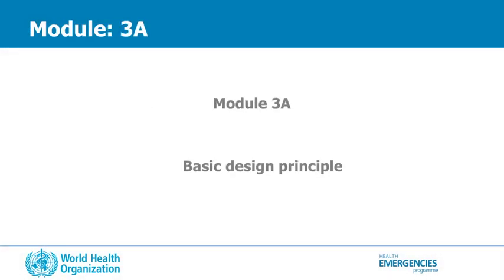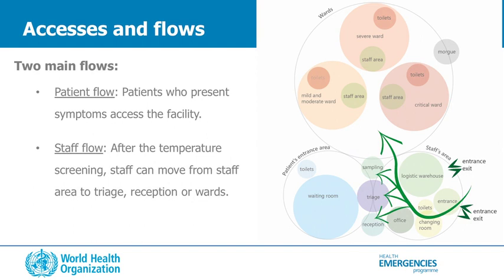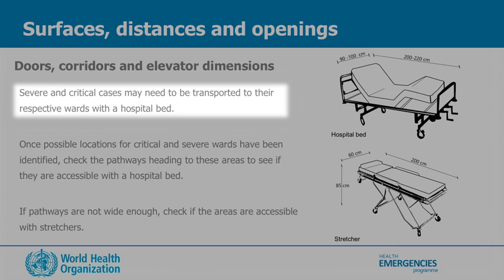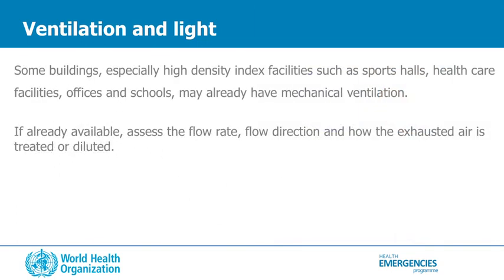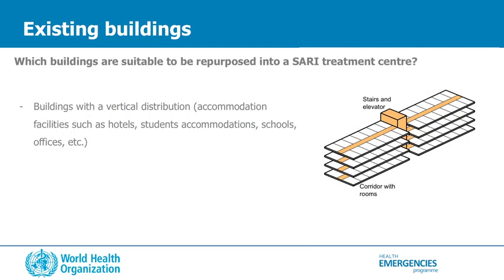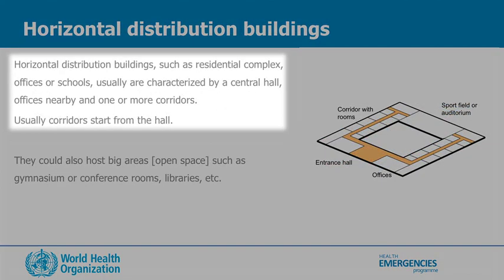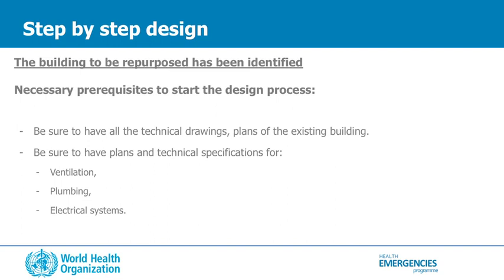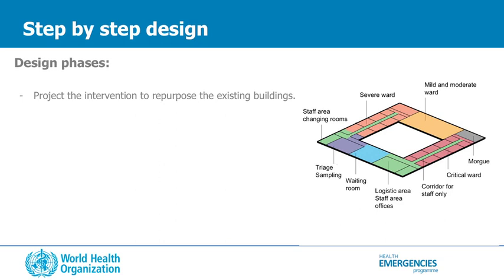work for Covid 19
How can we save from covid 19..